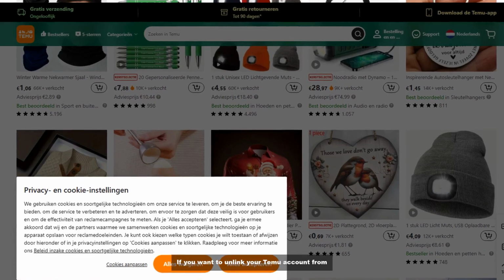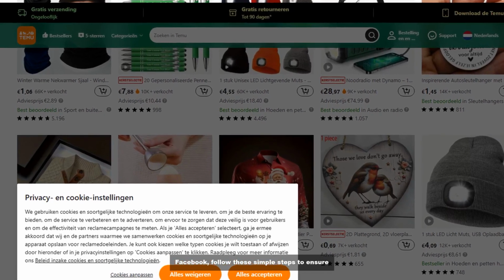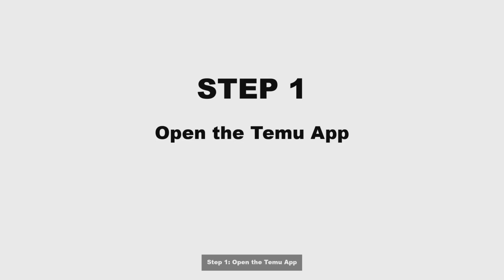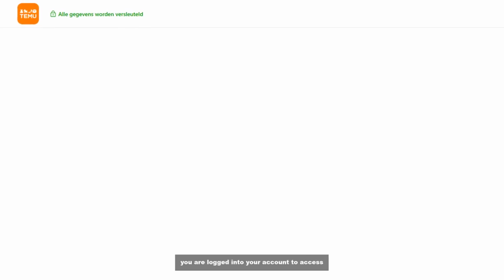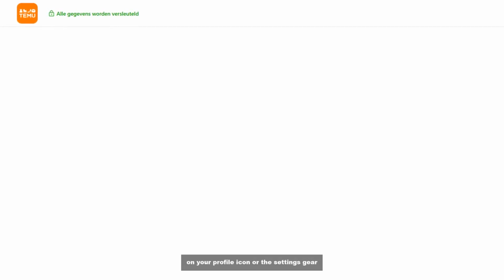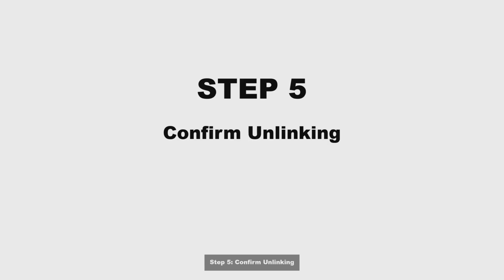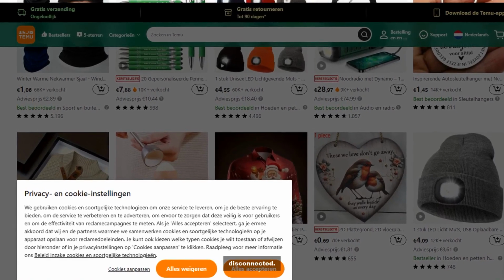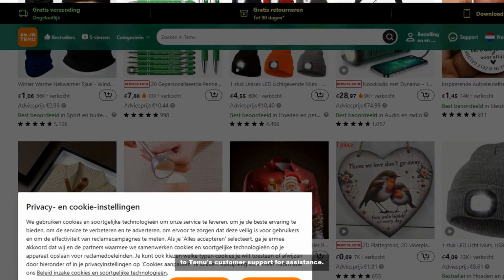How To Unlink Your Temu Account From Facebook 2025 (2026)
In this video, we will guide you on how to unlink your Temu account from Facebook in 2025. If you're looking for a simple and effective way to manage your social media connections, you've come to the right place.